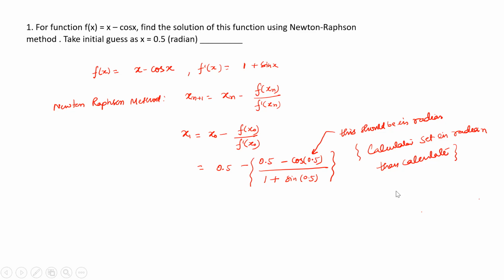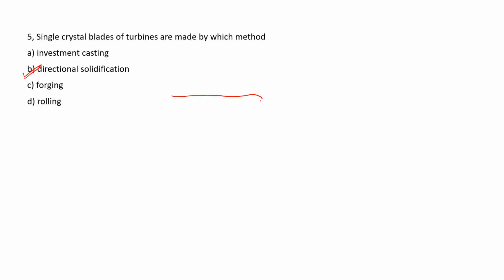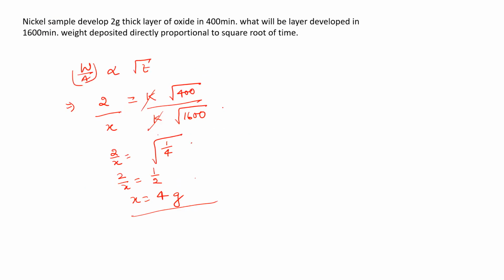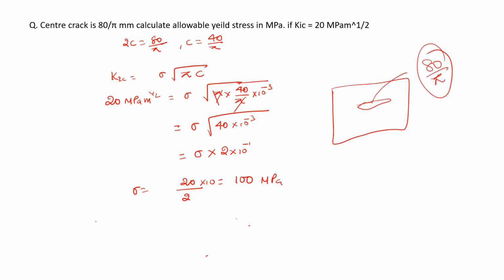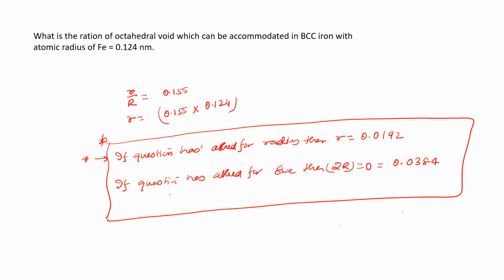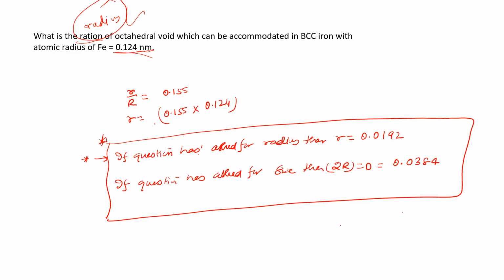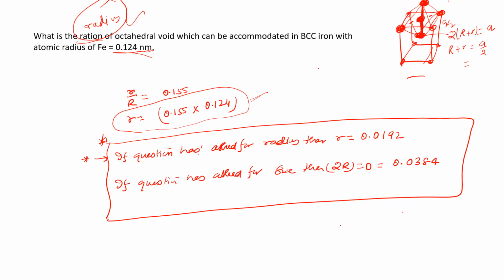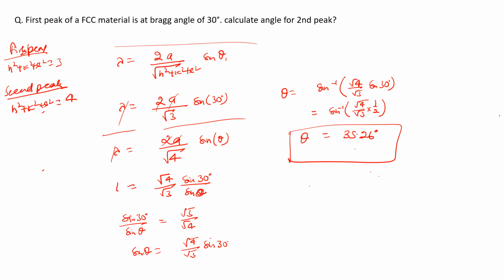GATE 2021 Metallurgy Memory Based Question Part 2